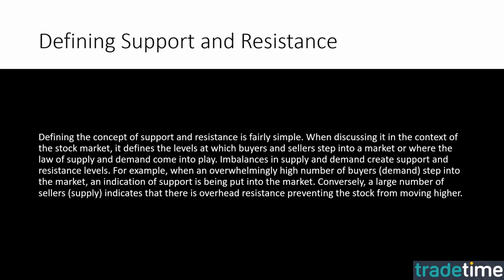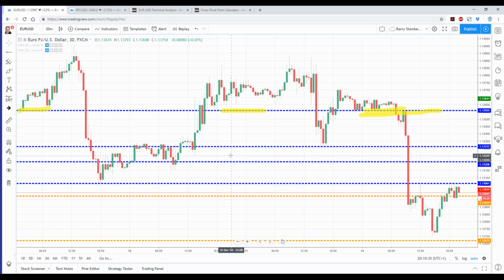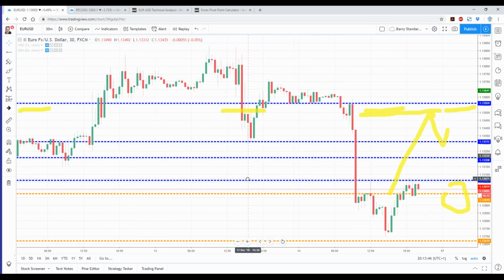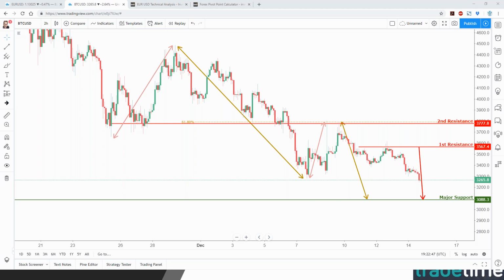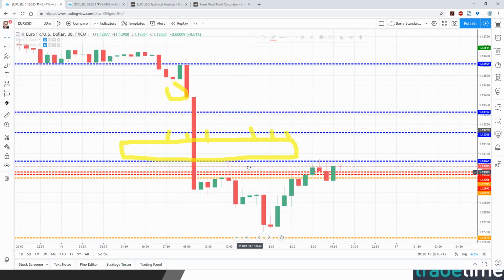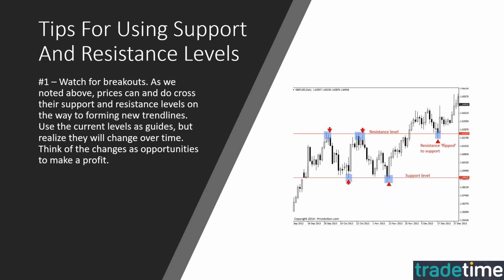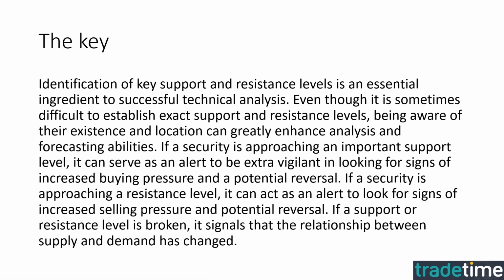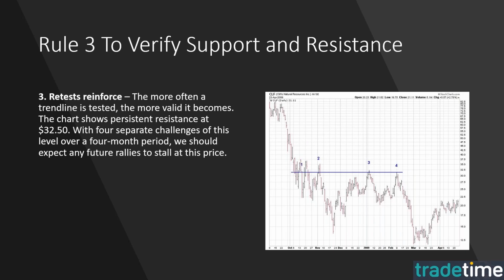Support & Resistance for Bitcoin, CFD and Forex Trading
Indicators are a great addition when looking at support and resistance levels.  This is because the indicators will act as another form of validation that the security is approaching a support or resistance level.  Since support and resistance levels act in a cyclical fashion, meaning the price will bounce off of the high and lows of the range; oscillators are the best fit.  Oscillators like support and resistance levels will bounce from one extreme to the next.  Here is a list of indicators that are great with support and resistance levels: RSI and Slow Stochastics.